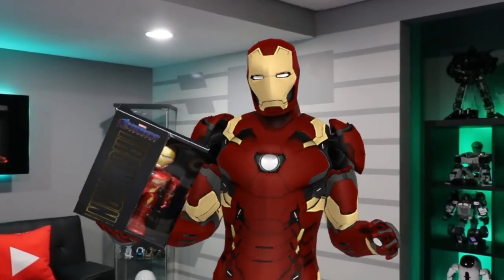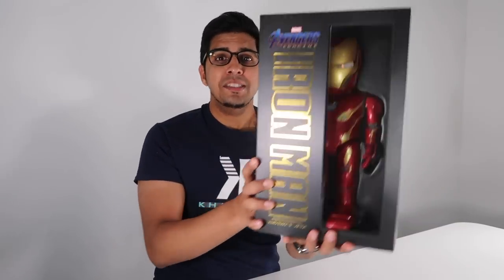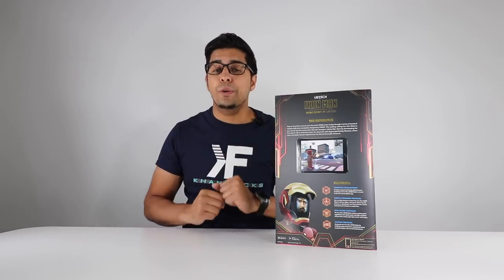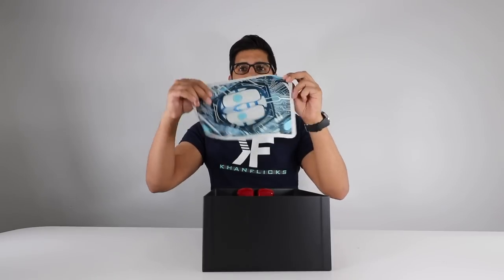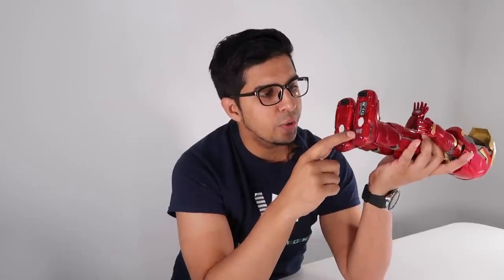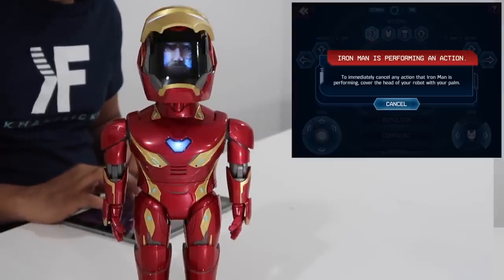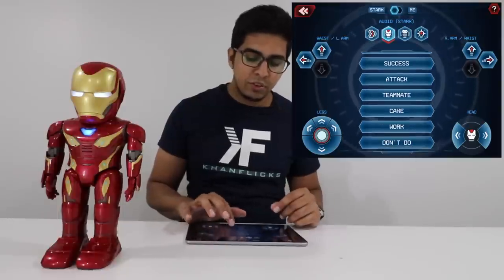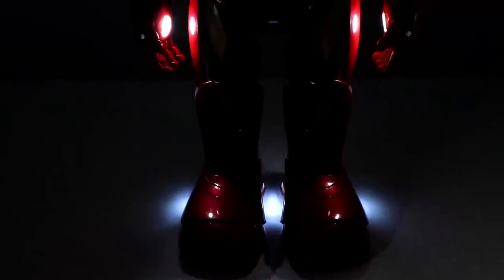UNBOXING & LETS PLAY! - IRON MAN MK50 ROBOT - Endgame Movie - FULL REVIEW!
Today we unbox Iron Man and see whats in this $289 robot! Watch as we play as Tony Stark and suit up in the iconic Mk50 armor to play through a series of Nanotech weapon field tests and battles designed by Friday. This Walking, talking Iron Man Mk50 robot is your portal into the events after Marvel's Avengers: infinity war.